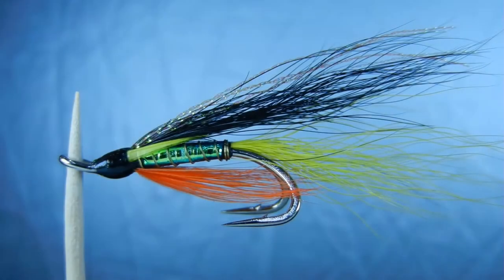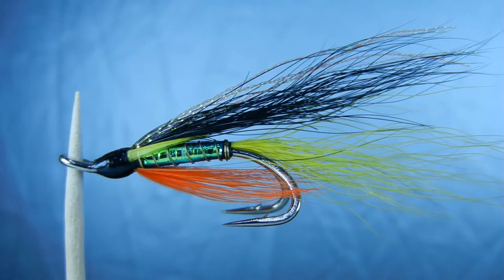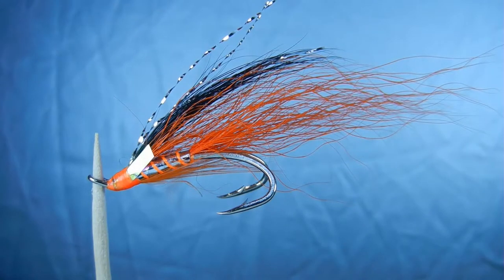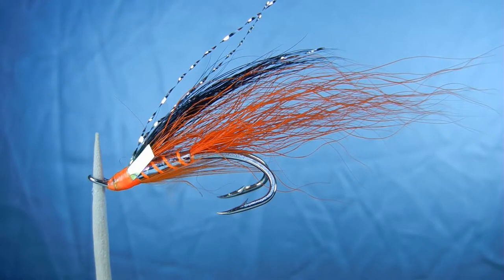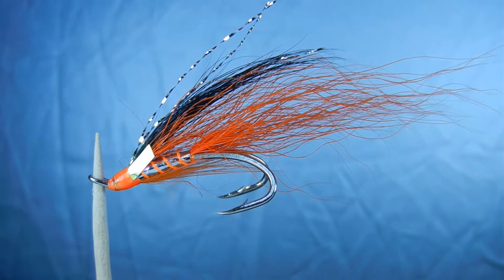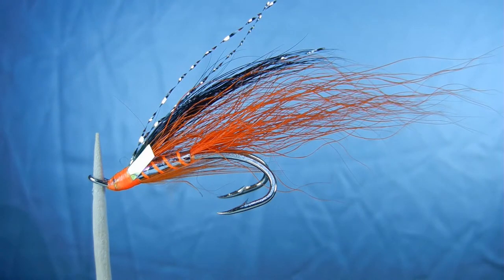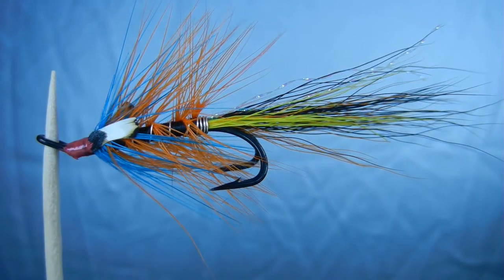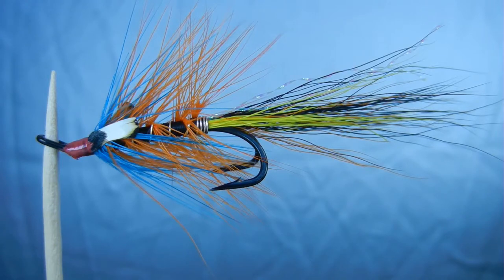Dave's Salmon Flies For The River Spey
2 new Salmon Flies and "The Mediator"